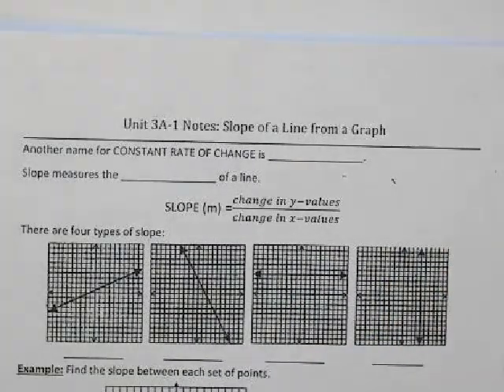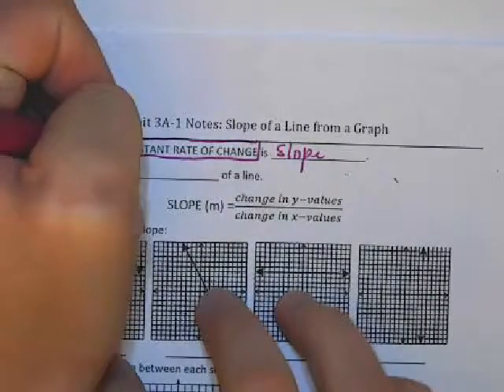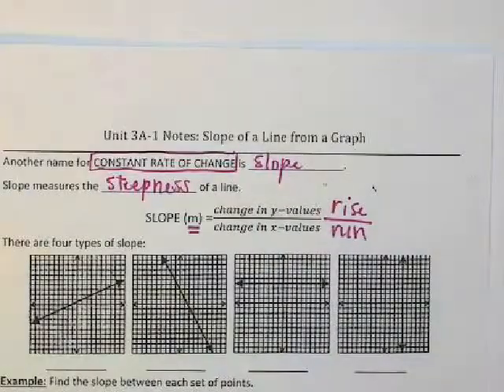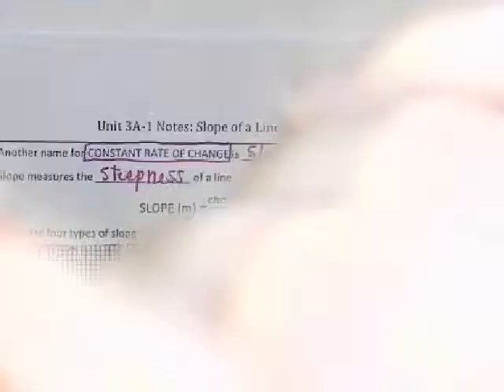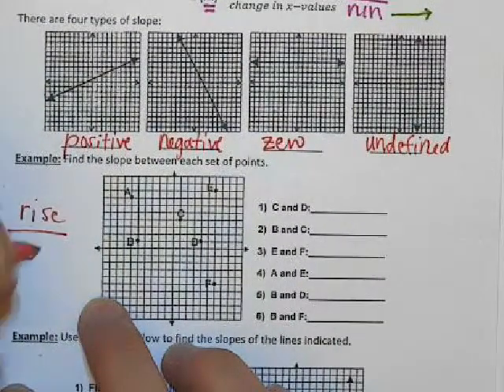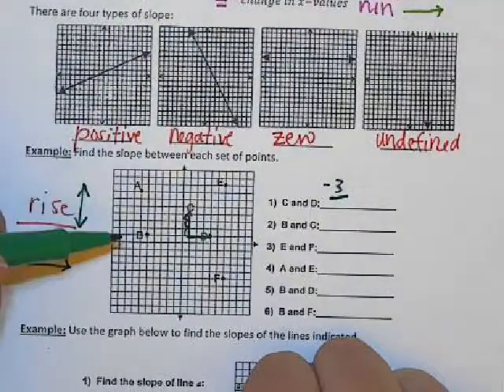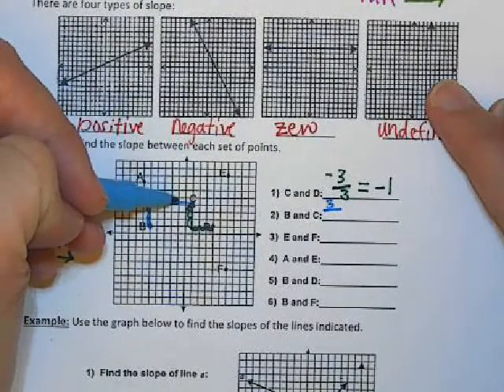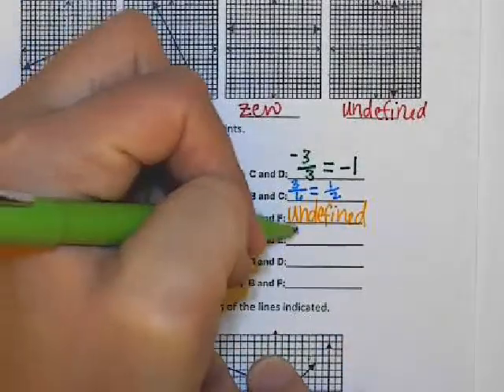N 3A-1 Slope of a Line From a Graph PART A